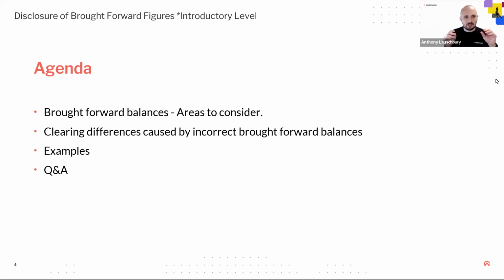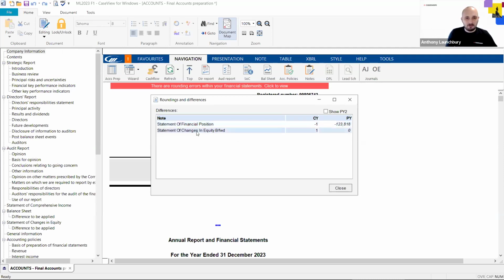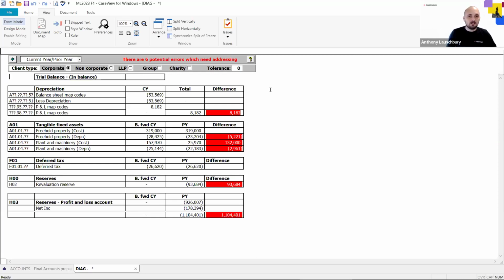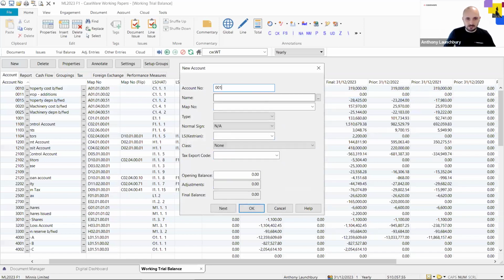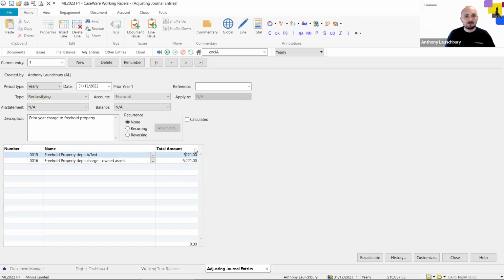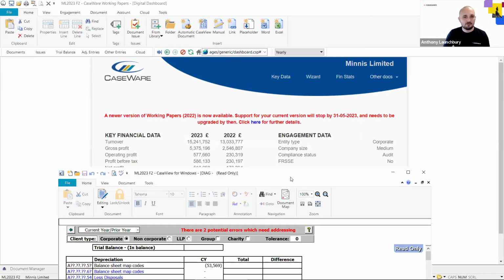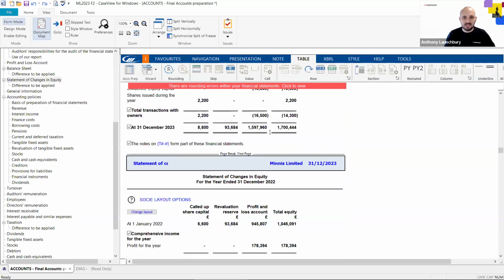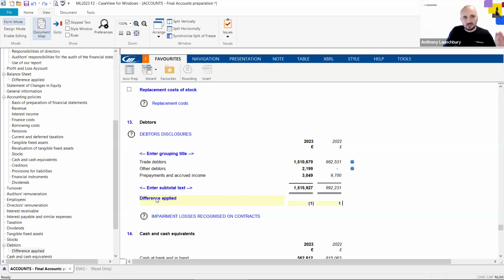Disclosure of Brought Forward Figures - Introductory Webinar - 18th January 2024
This session recording gives you the knowledge to effectively disclose your brought forward figures, from mapping to the population of the relevant notes.

We show you how brought forward figures feed through to notes, including:

• Fixed Assets (Tangible, Intangible and Fixed Asset Investment)
• Provisions
• Deferred Taxation

We also cover the process for assigning separate nominal codes to additions, disposals, revaluations, and more.

After the webinar, you’ll have an understanding of how to work with brought forward figures and prevent the need for correcting errors in your disclosures.